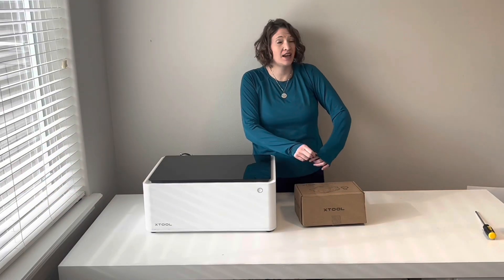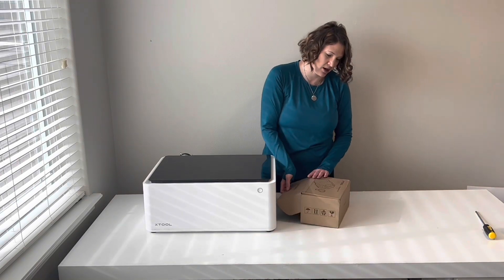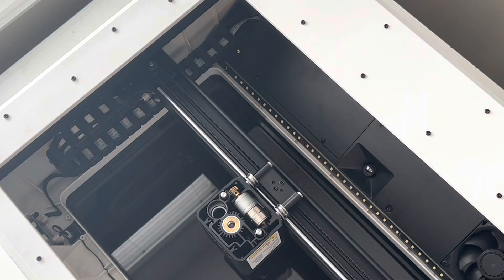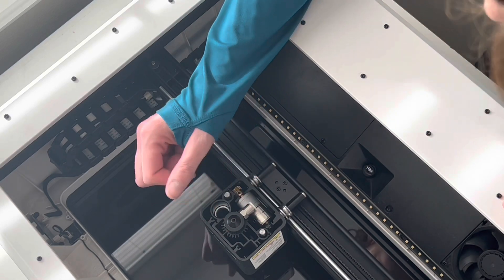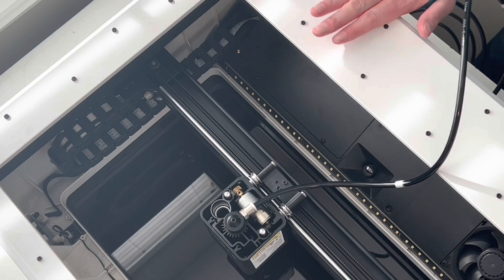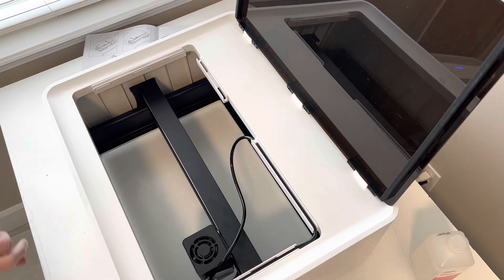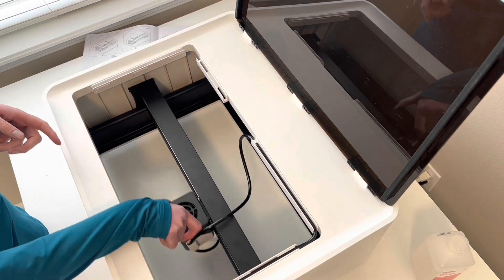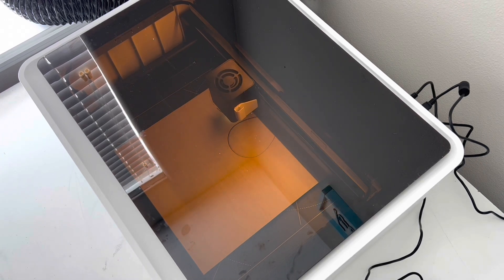How to Install Air Assist on xTool M1 to help Prevent Scorch Marks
Video on how to install air assist on xTool m1 machines. The air assist helps with preventing scorch marks and burn marks when laser cutting wood.

This post is a sponsored post. All opinions are my own.